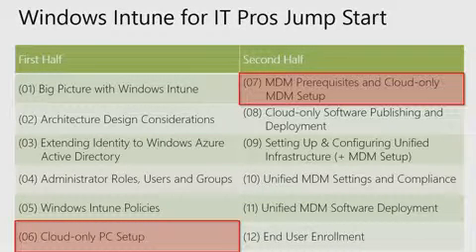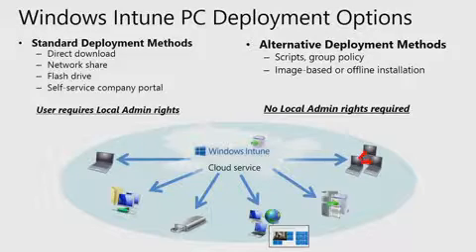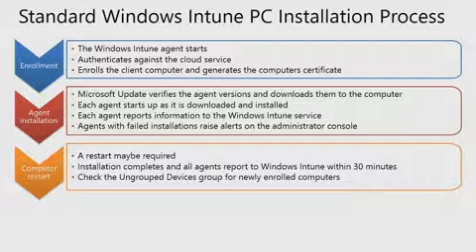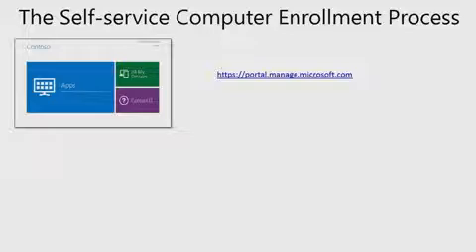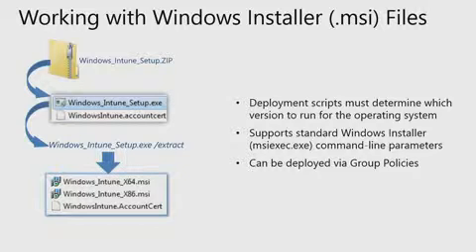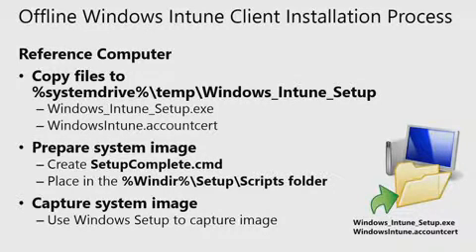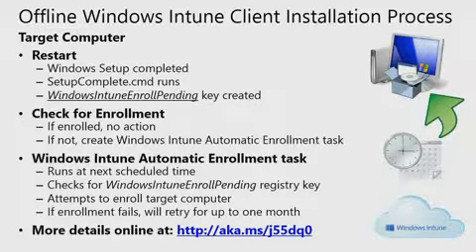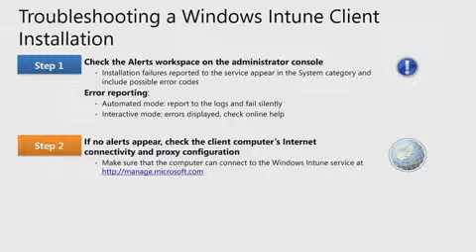06 - Windows Intune for IT Professionals - Cloud only PC Setup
6 - During this session, Richard and David walk through PC setup in Cloud-only environments. The session begins with Devices and Enrollment Options, then progresses to Standard Client Deployment Methods and Alternative Client Deployment Methods. This modules ends with several key Post Enrollment Tasks, such as how to retire a client, troubleshooting and helpful Best Practices.